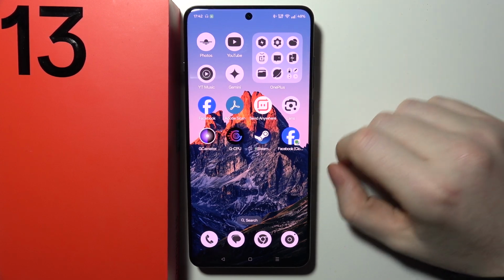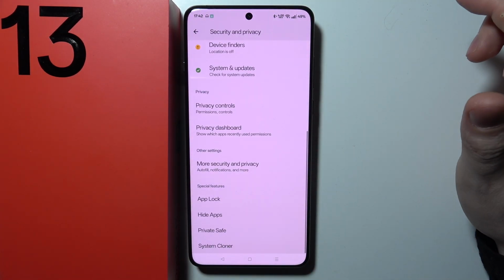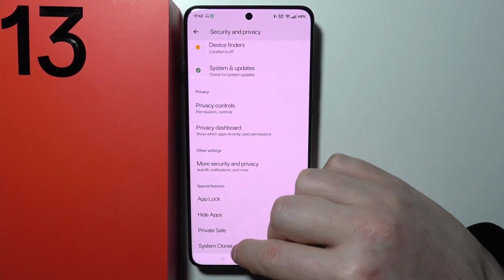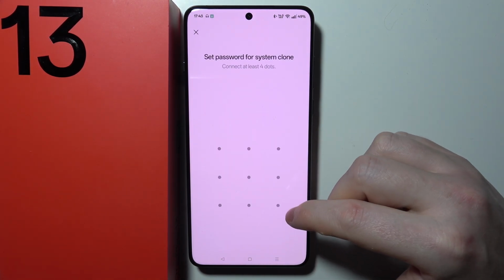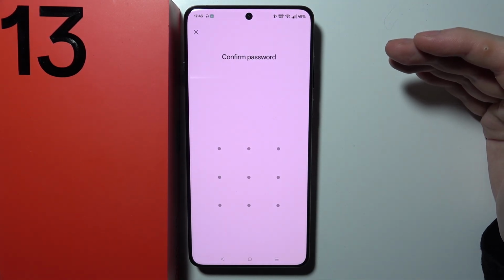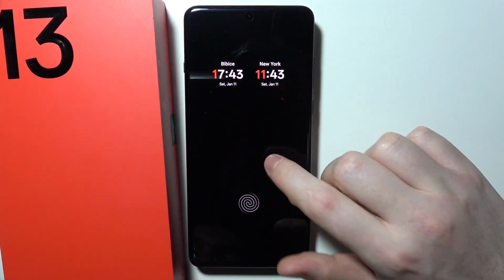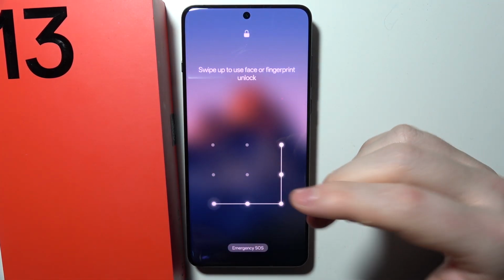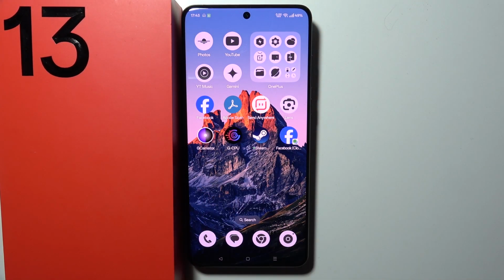OnePlus 13 - How to Use System Cloner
Activate and use the System Cloner feature on your OnePlus 13 to create a separate space for apps and data. This function allows you to maintain two independent environments on the same device. Easily switch between the original and cloned system for privacy or work-related purposes on your OnePlus 13.

You'll also find other videos about OnePlus 13 Smartphone on my channel, so feel free to check out what tutorials I've recorded for you.